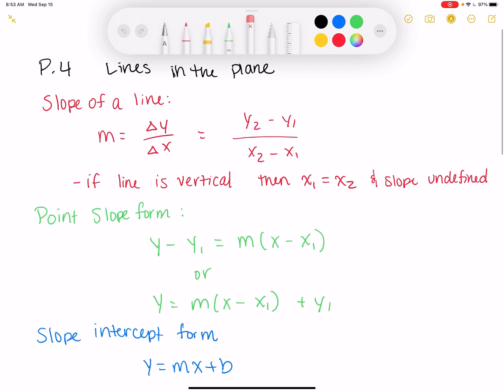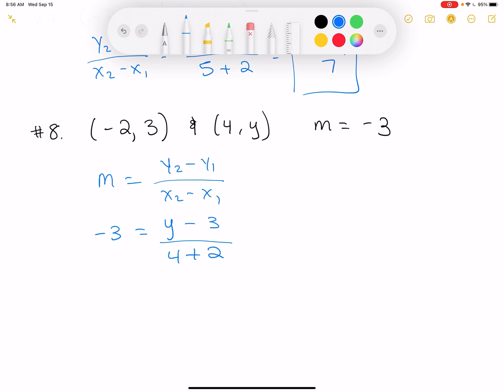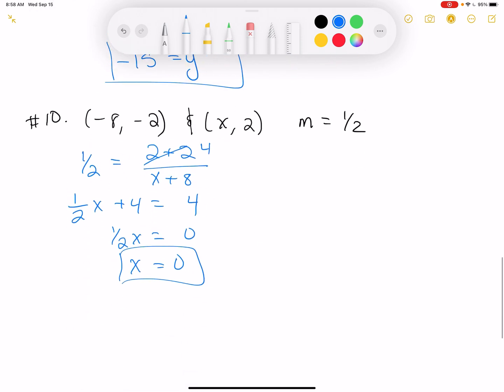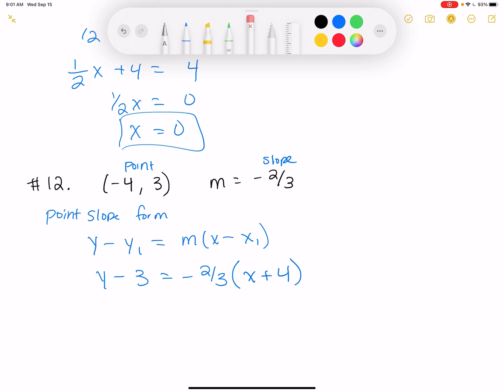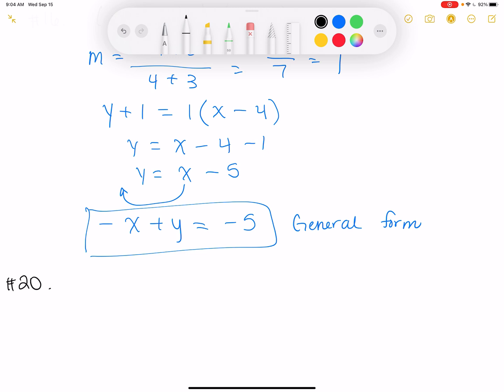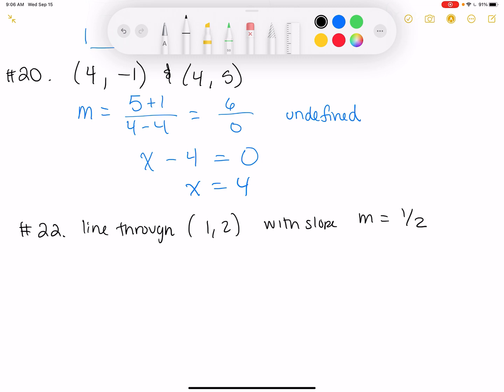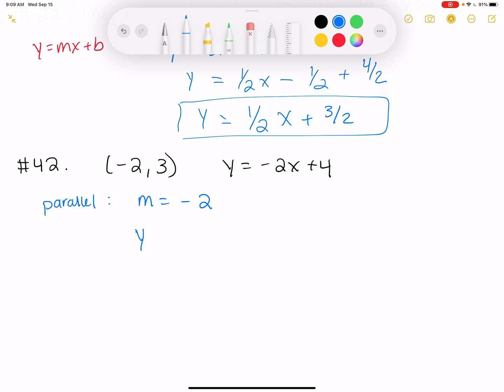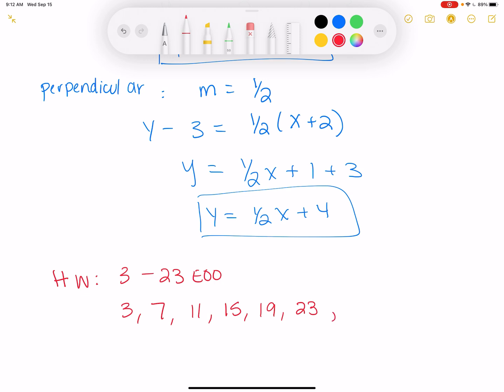Precalculus Lines in the Plane examples